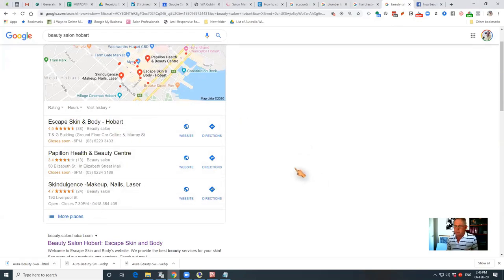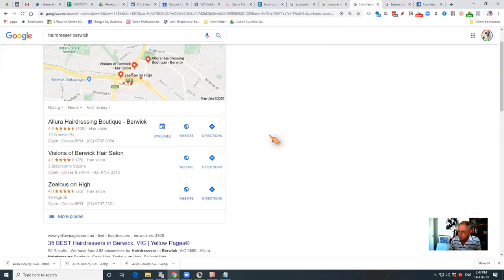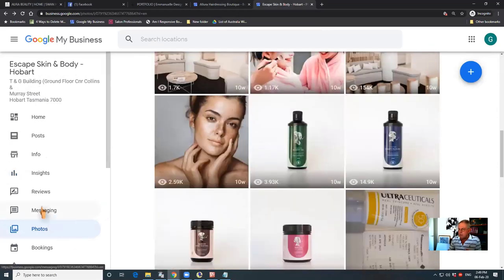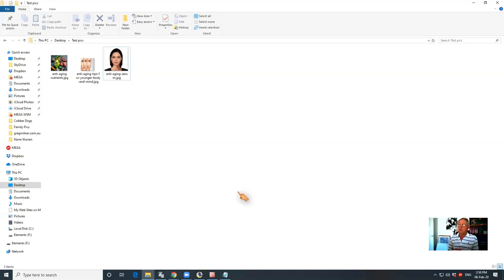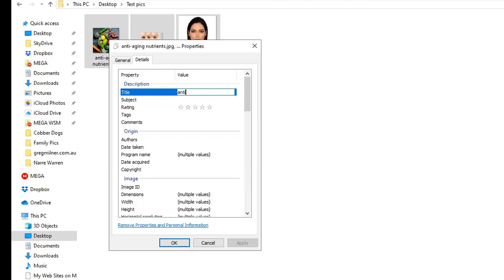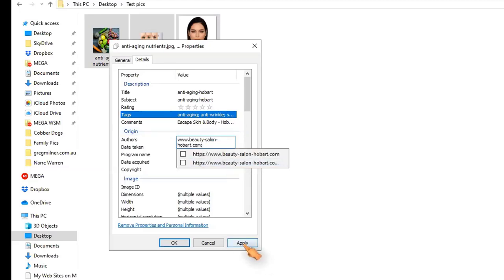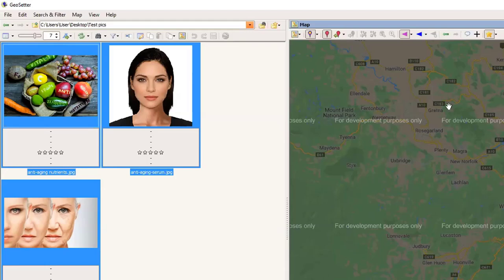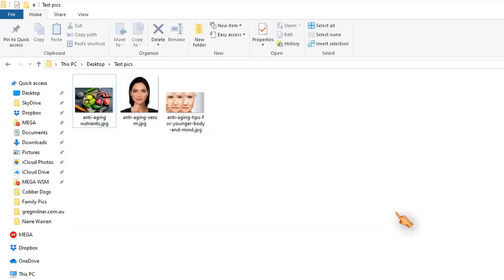How to optimize pictures for top search results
The most valuable 'real estate' online for any local business is the Google Business Listing (or Google My Business).
Search for any product or service in Google and you'll find the "Three Pack" under the map, right at the top of search results.
Getting your business into that vital Three Pack is a complex process...but one of the most crucial is making sure that the images you upload to your Google listing are optimized with the right meta-tags and geo-tags, so Google has a much better chance of showing your listing when people are searching.
In this video, Greg Milner shows exactly how to optimize your images BEFORE you upload them.